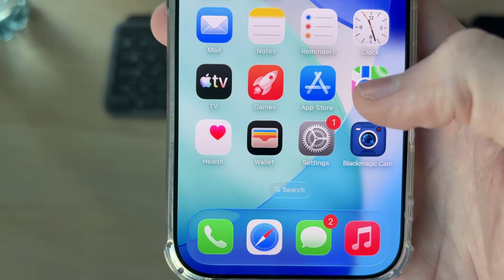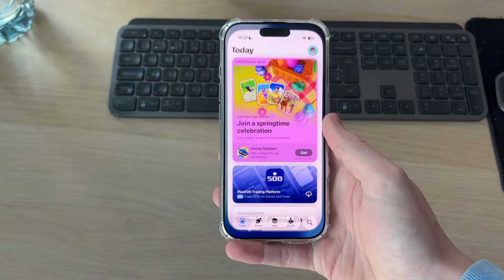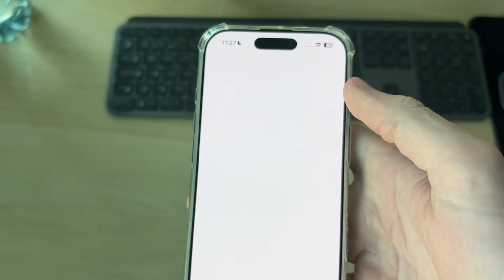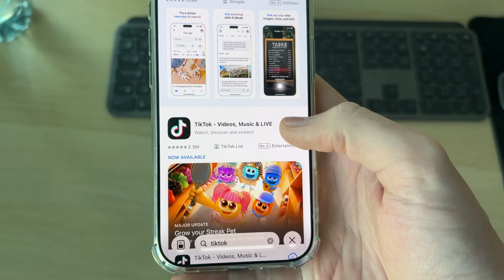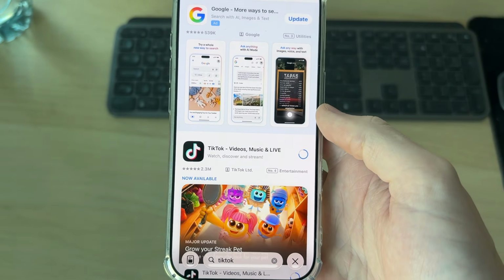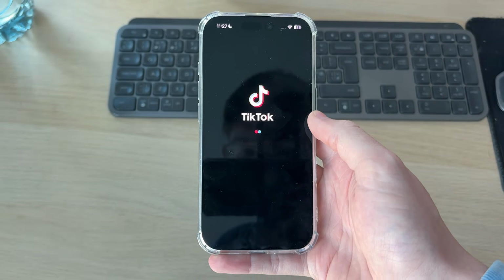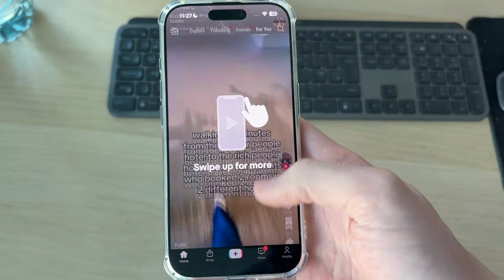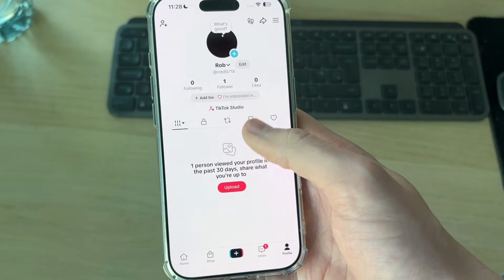How To Download & Install TikTok - Step By Step